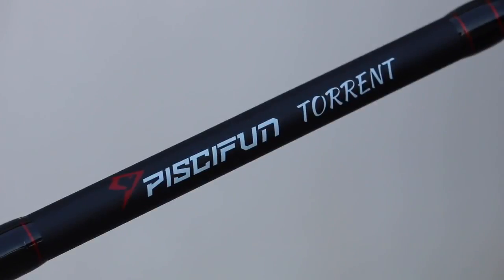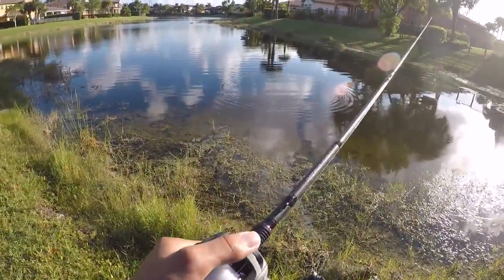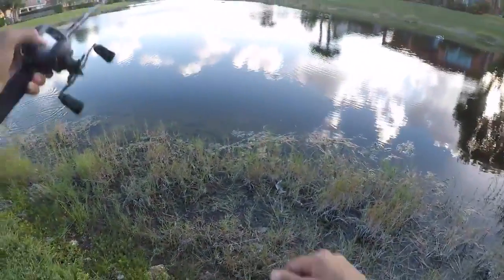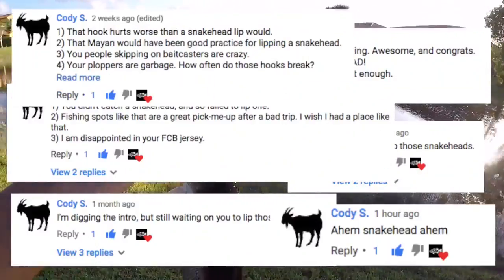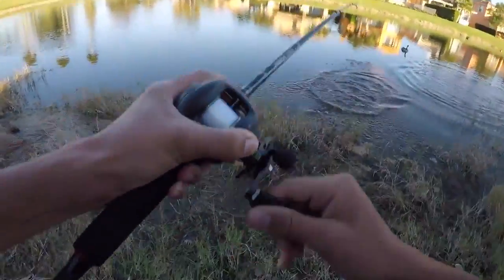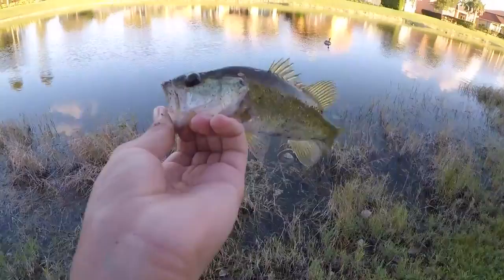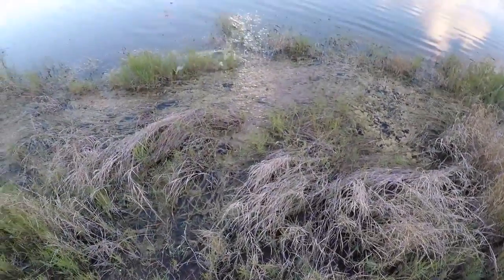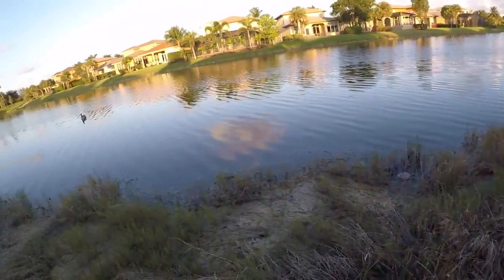Fishing Skill Piscifun Torrent Rod Review!!!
Fishing!!